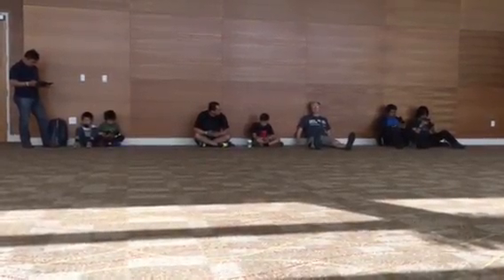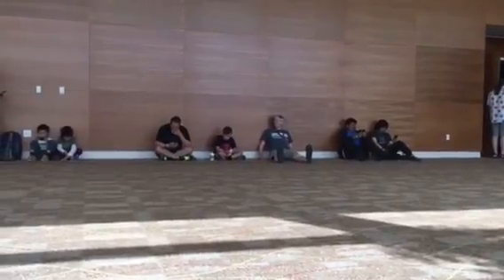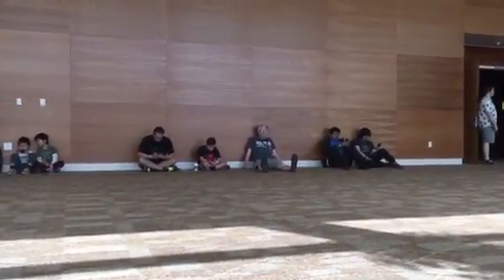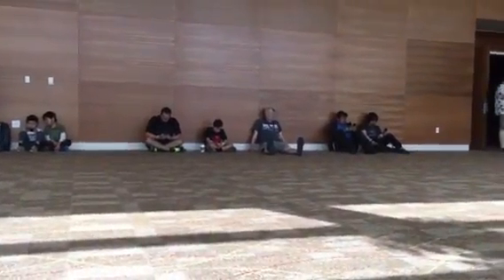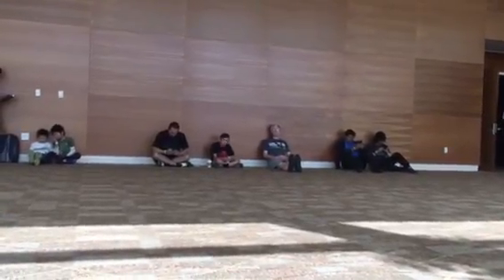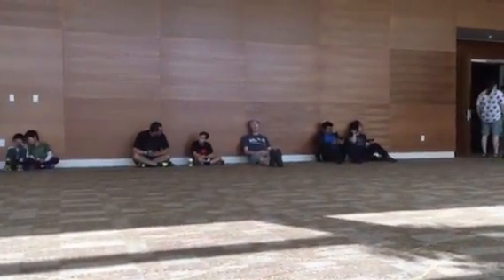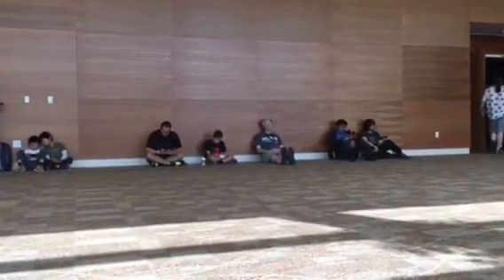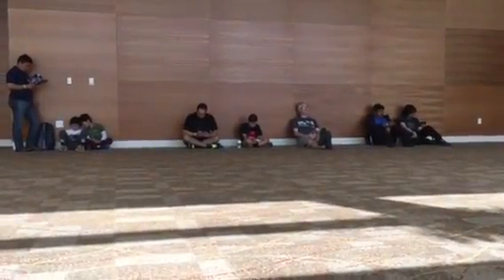Sitting with strangers for five minutes without talking